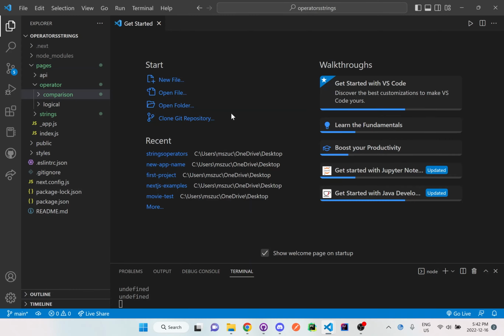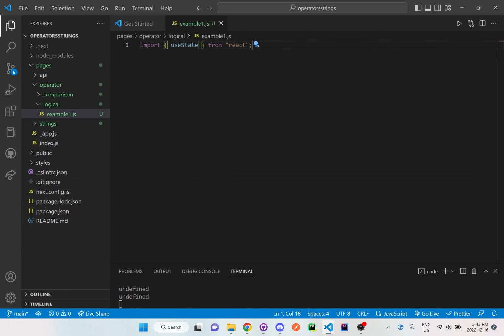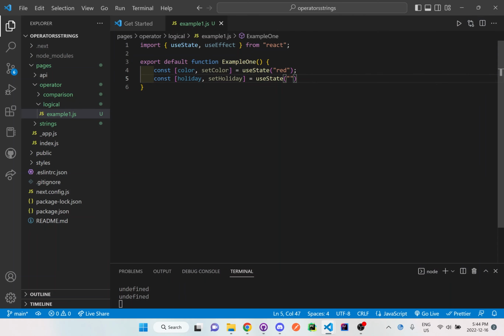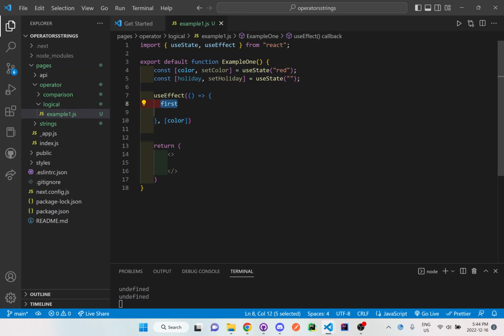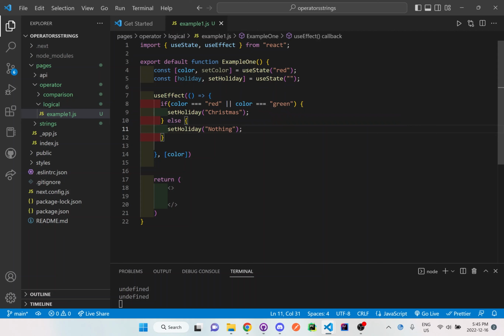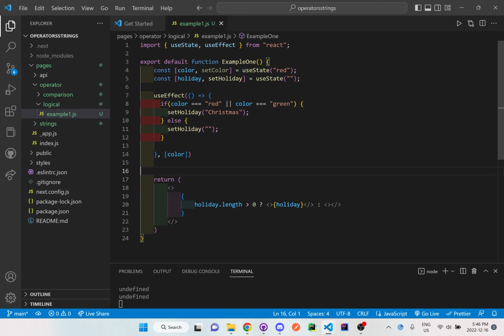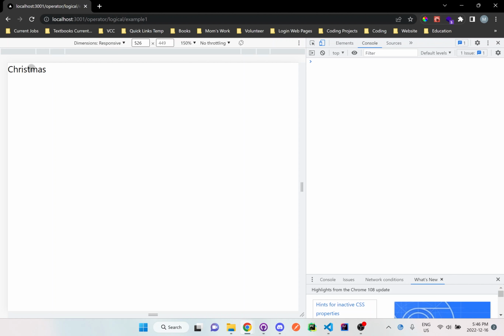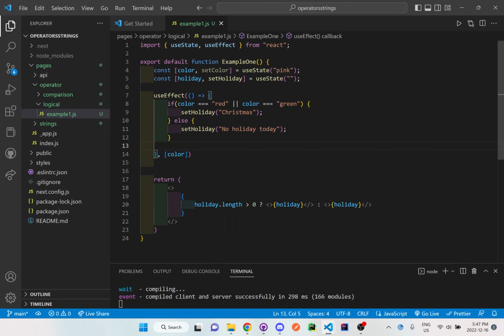useEffect/useState With If/Else and Ternary Operator (Next.js)